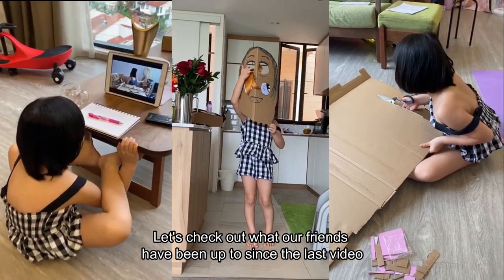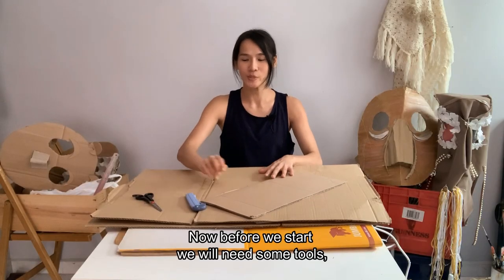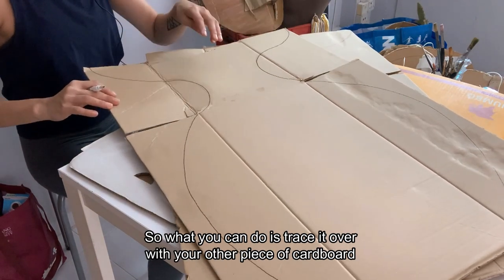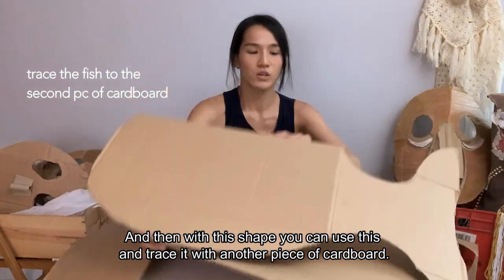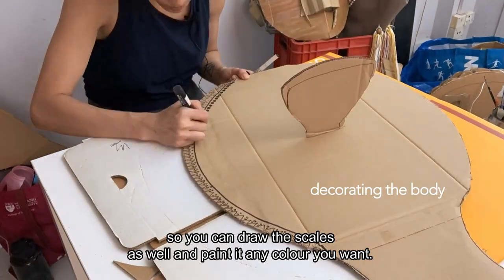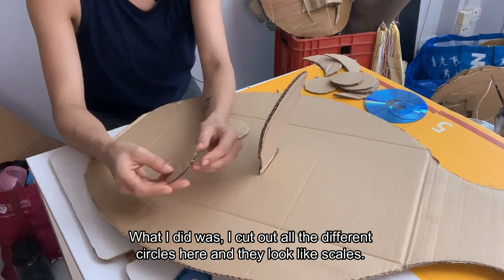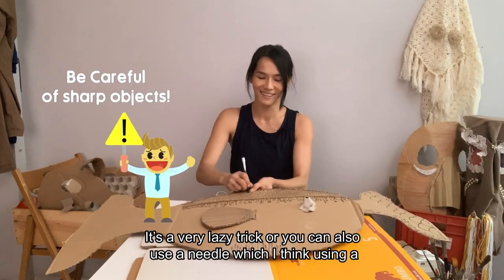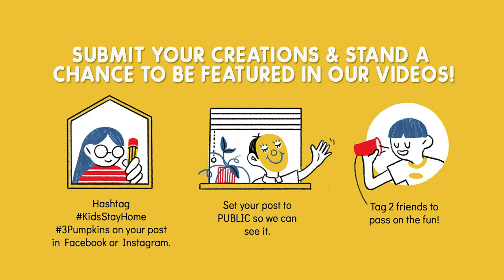Kids Stay Home project #07: Make a wearable fish costume!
Join Wendy as she demonstrates creating a wearable fish costume like Ah Hurh in project #07. Gather your large cardboard pieces and grab your scissors, we are going to start making! If you are inspired, post your creations online kidsstayhome to stand a chance to be featured in our next videos!

Wendy Toh is a Singapore-based freelance performer with numerous credits in TV, Film and Theatre. She has acted in prominent dramas series such as HBO Asia's Serangoon Road, The Love Machine as well as award-winning feature films such as Red Dragonflies. Most recently, she was the main lead for 15 Shorts - "The T(h)ree Lives".  Wendy is also an Associate Artist with local theatre company, Ground Z-0. She has trained and worked with Jinen Butoh School under Atsushi Takenouchi.

Aside from acting, Wendy also dabbles with documentary filmmaking. Her short docu Vios premiered at the Singapore Chinese Film Festival 2019. During her free time, Wendy likes being with animals, creating mask work and drawing. A proud graduate of Singapore’s Intercultural Theatre Institute, Wendy hopes to continue her journey as a multi-disciplinary performer and deepening her Butoh practice.